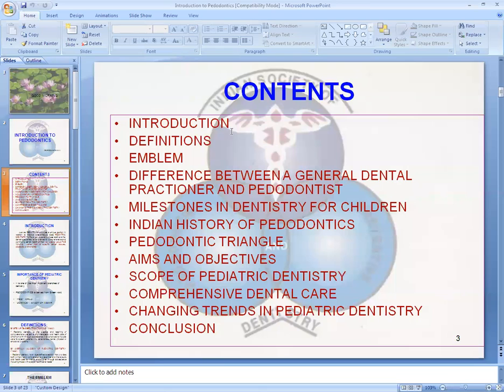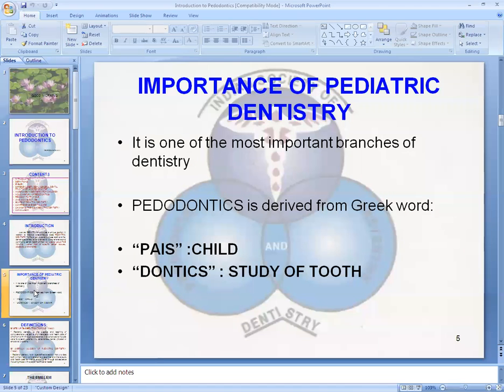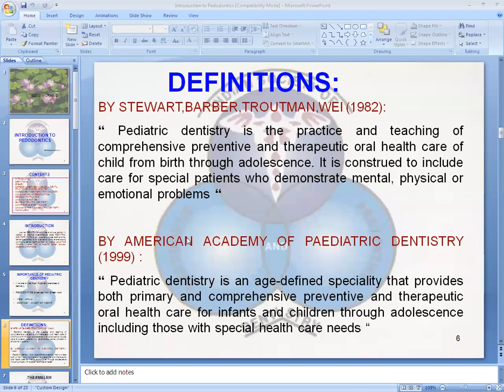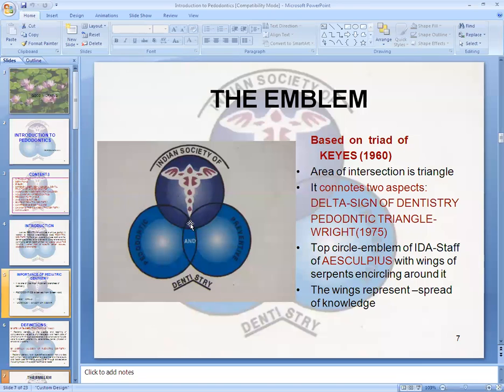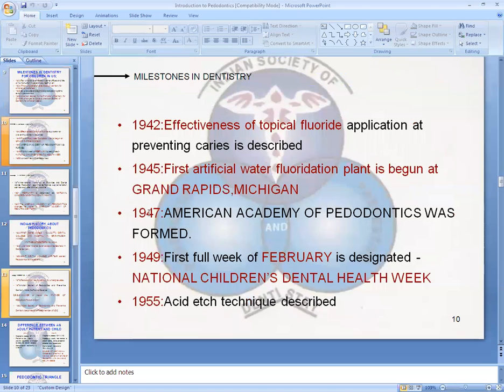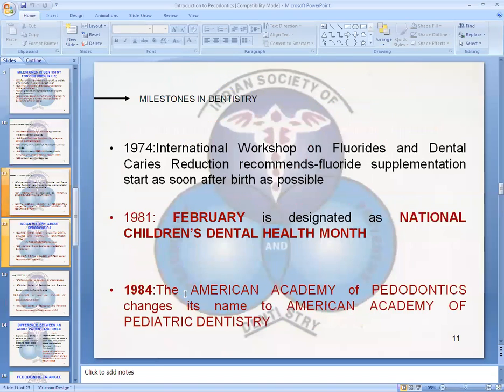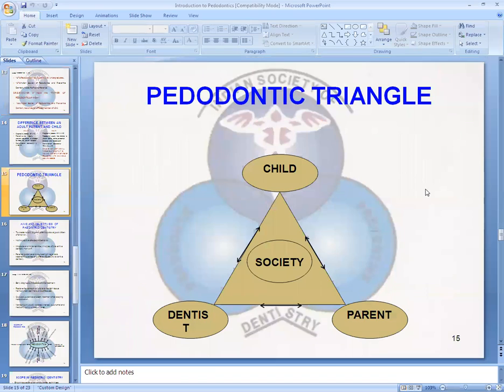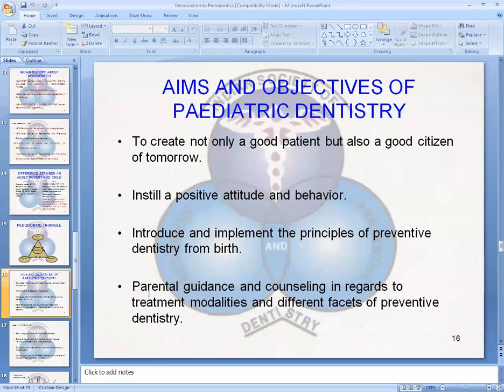Introduction to Pedodontics